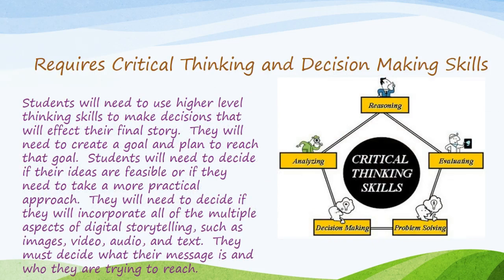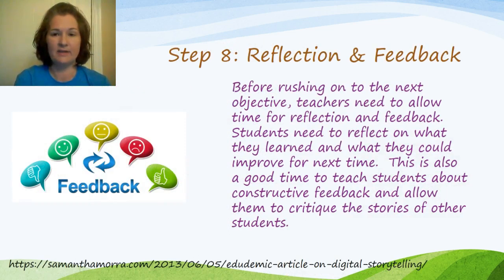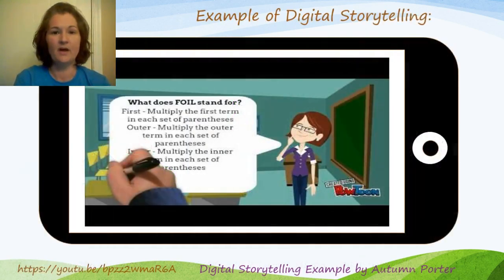Digital Storytelling in Today's Classroom